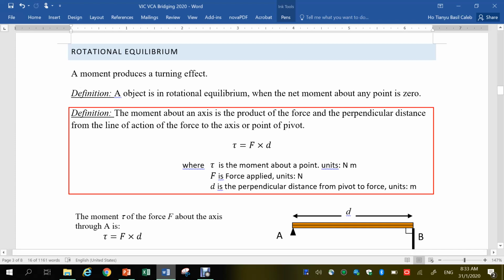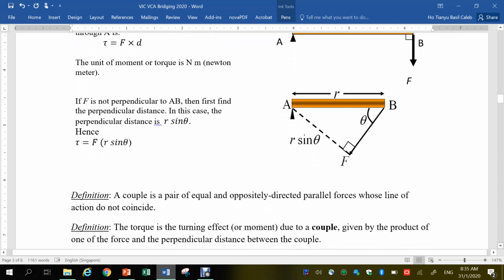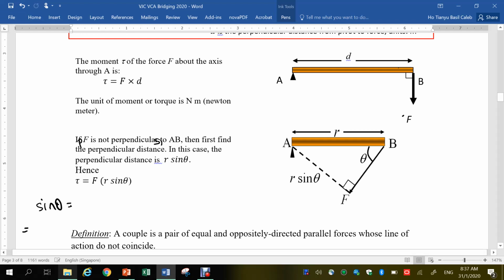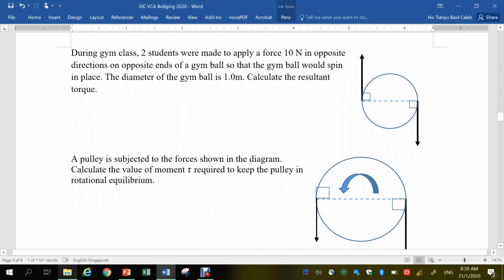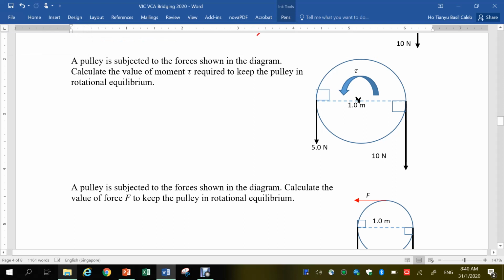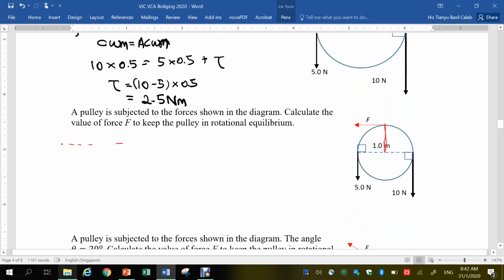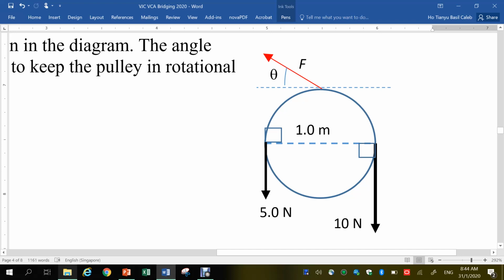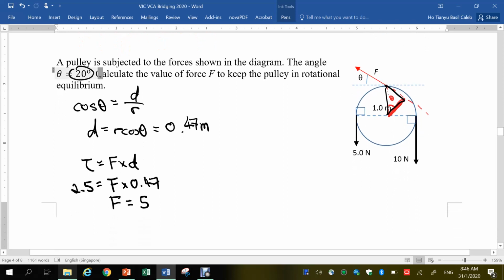VCA Forces3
Description